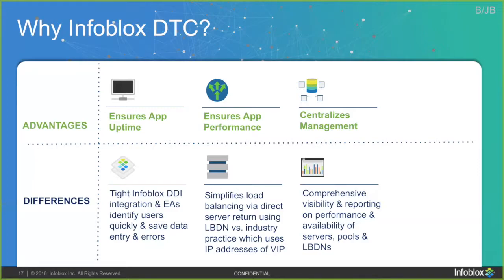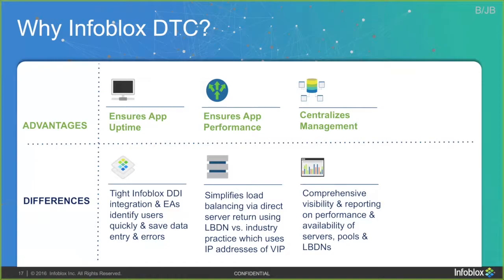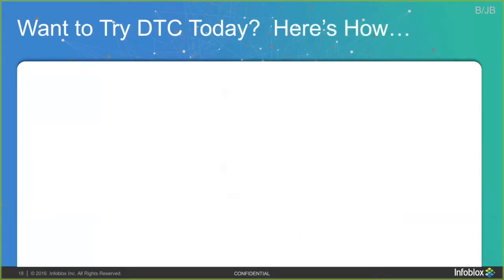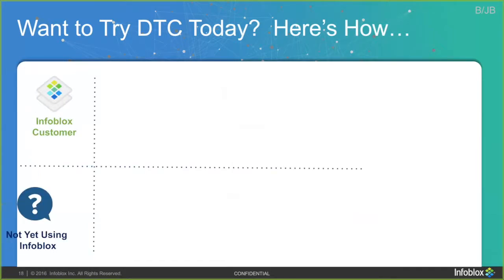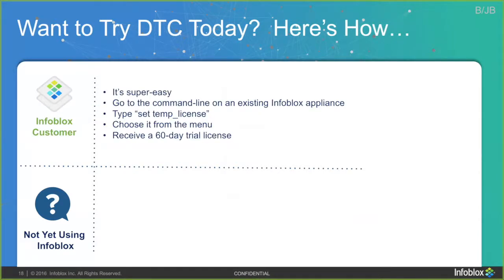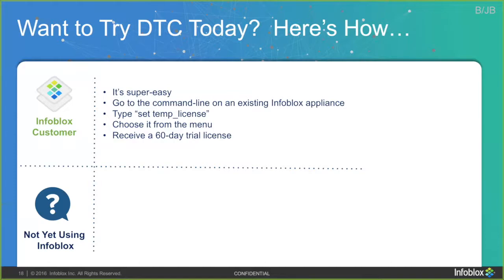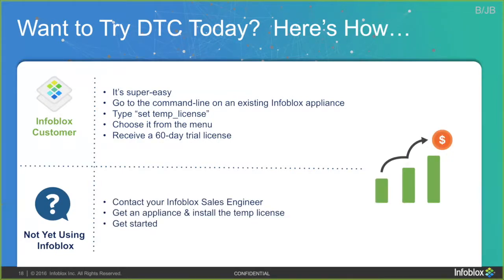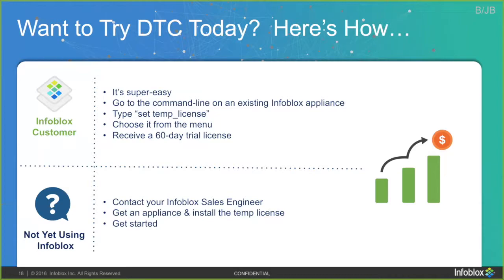DTC Under the Covers: Why DTC and How to Try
Infoblox DTC Experts reveal the Infoblox DNS Traffic Control (DTC) features in NIOS 8.2 and 8.3.

Part 4. Why DTC and how to try?